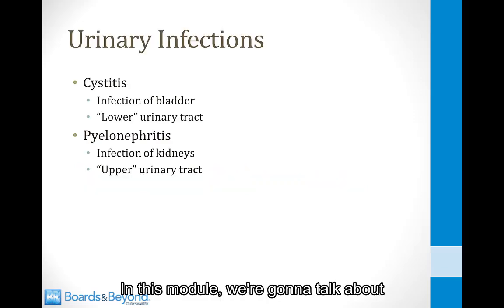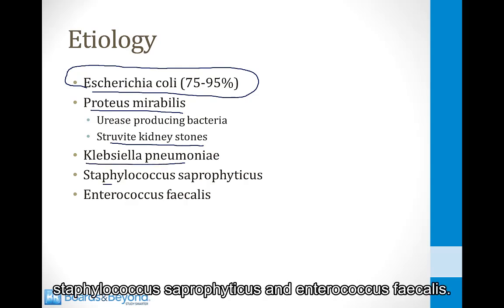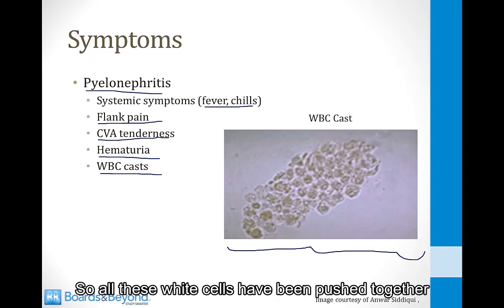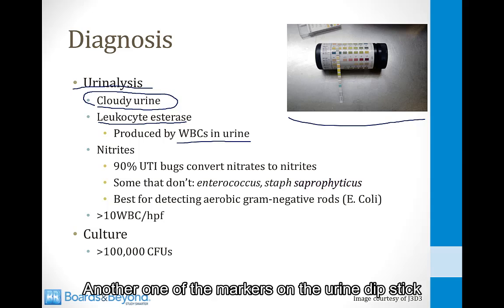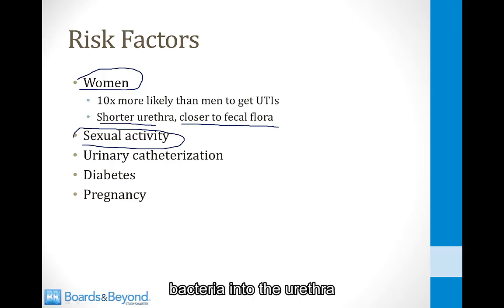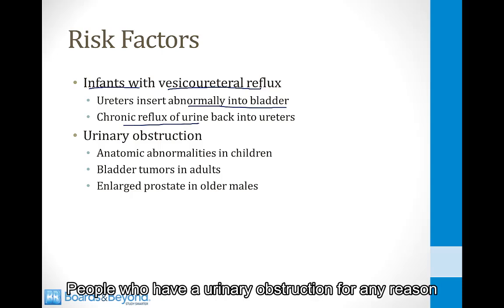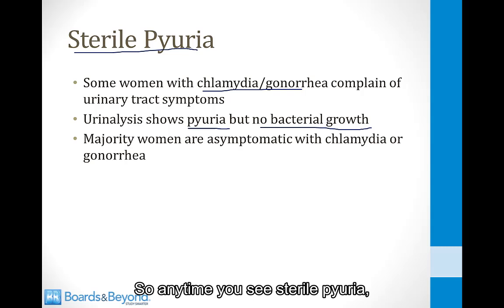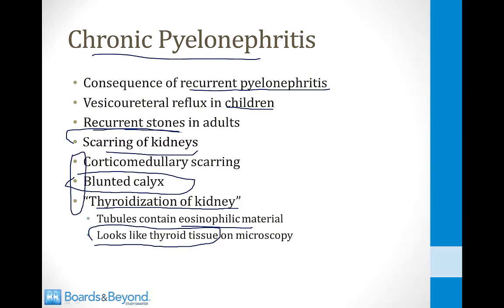Renal 5.1 Urinary Infections (2020)